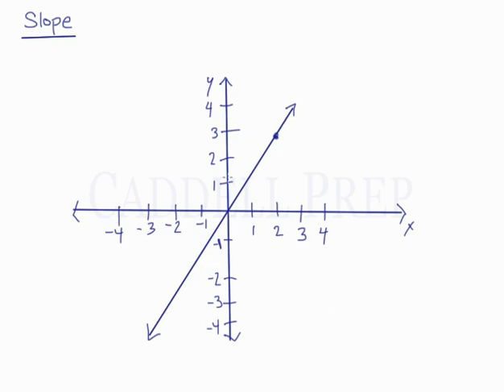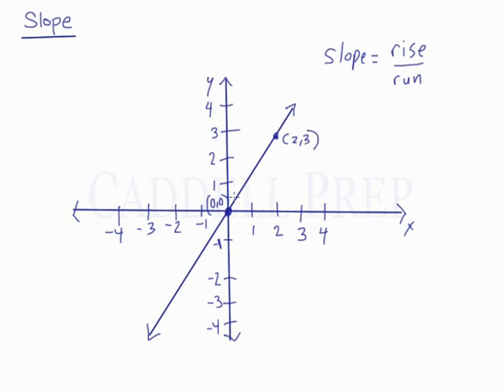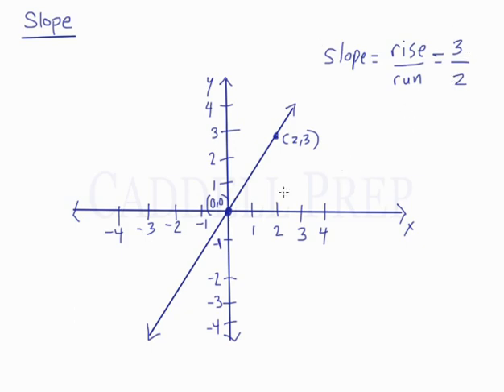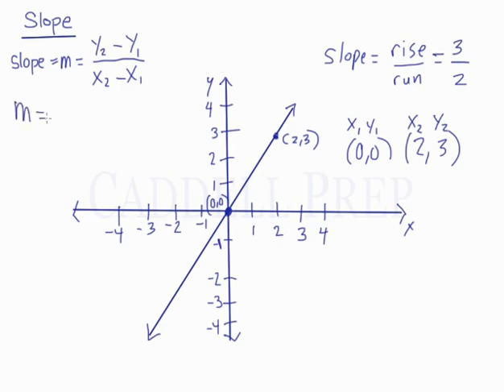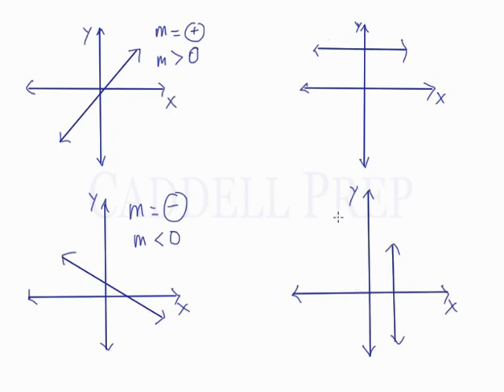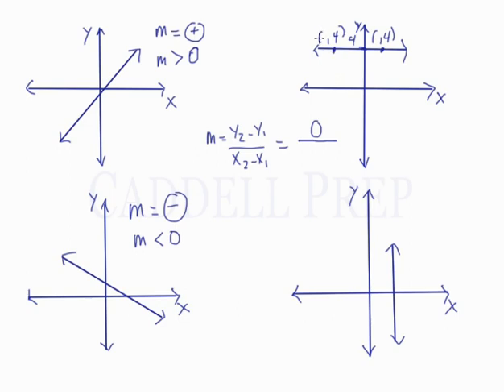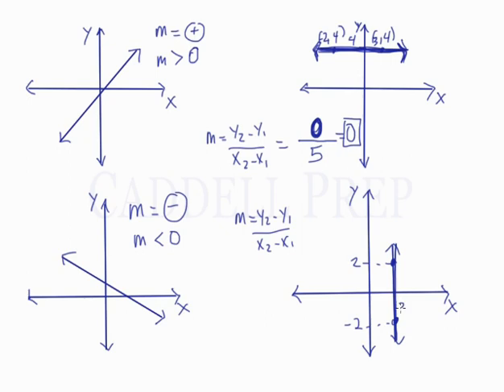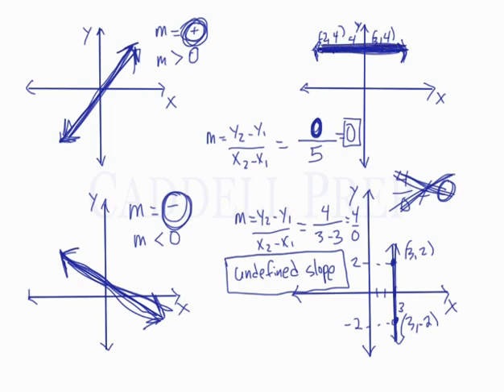Finding the Slope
In this video, we will learn how to calculate slope from a graph and from a pair of coordinates. Learn about the different types of slope- positive slope, negative slope, zero slope (no slope), and undefined slope.